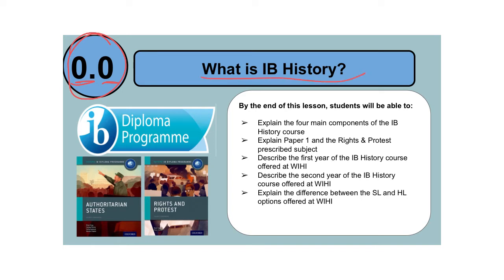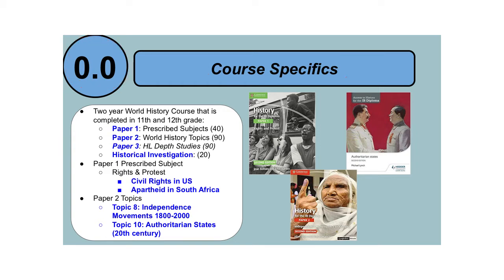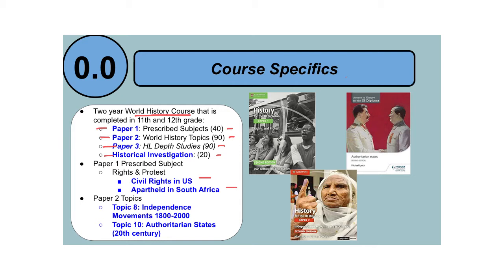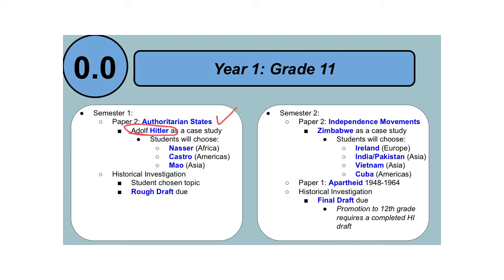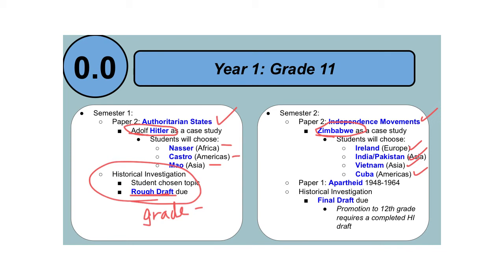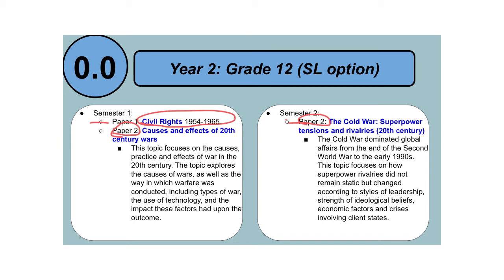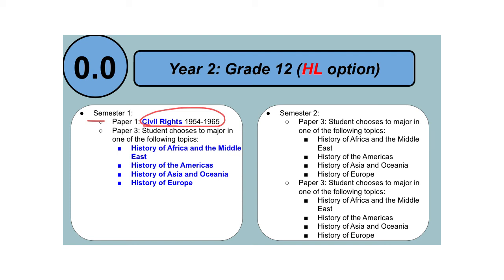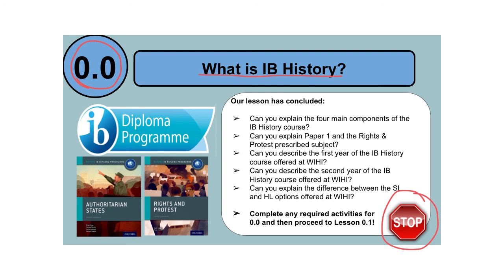0.0 What is IB History-1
Unit 0: Lesson 0: What is IB History?  This will explain what the IB History course is like at Washtenaw International High School.